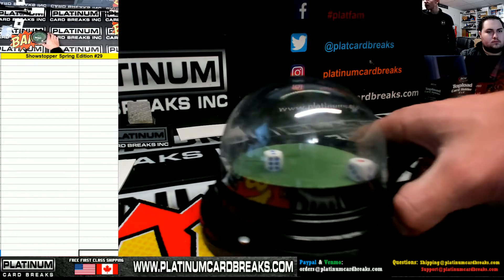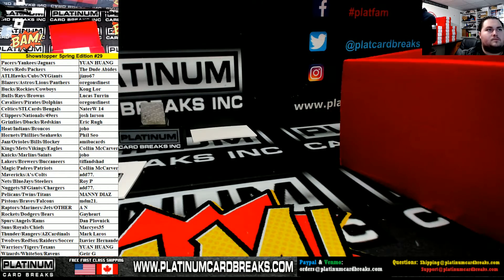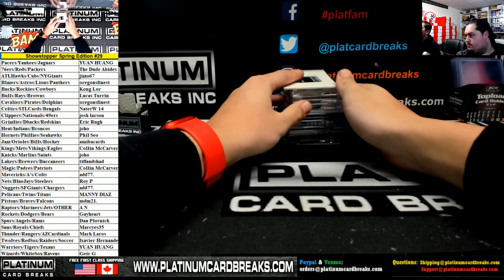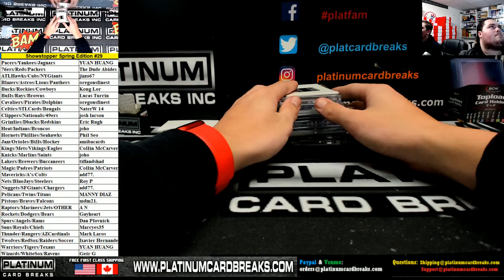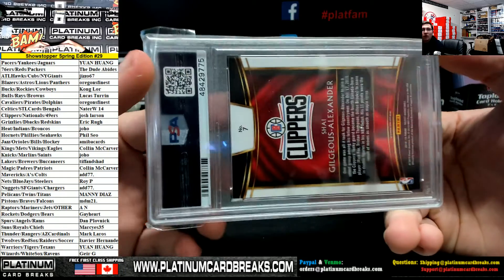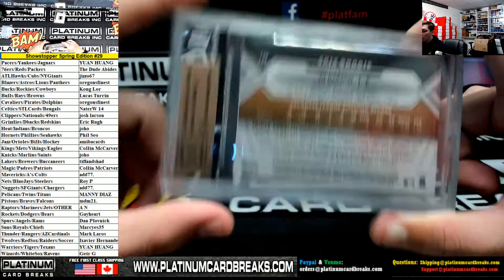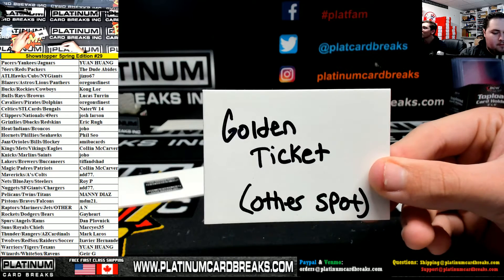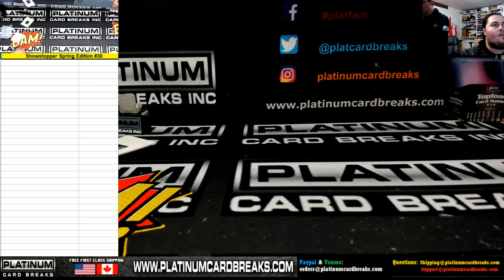Platinum Showstopper Spring Edition 30 Spot Random Combo Team Case Break #29